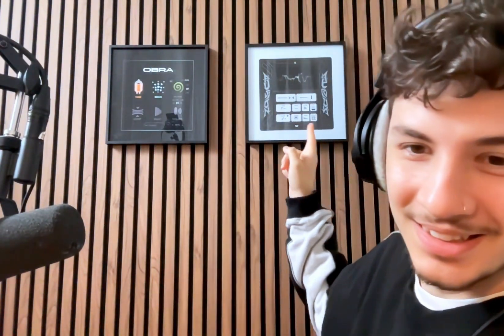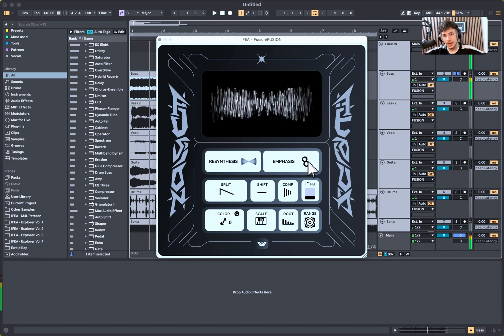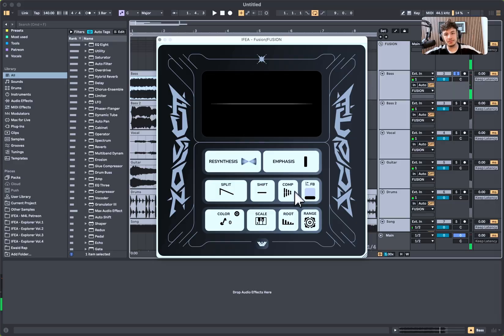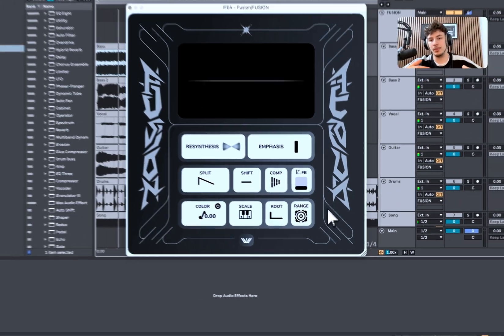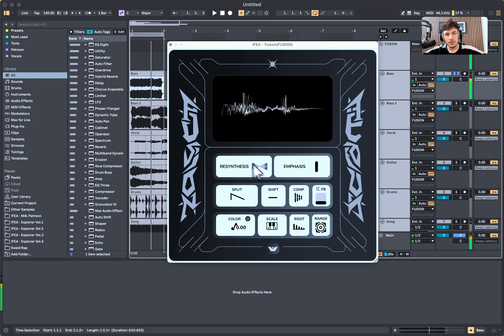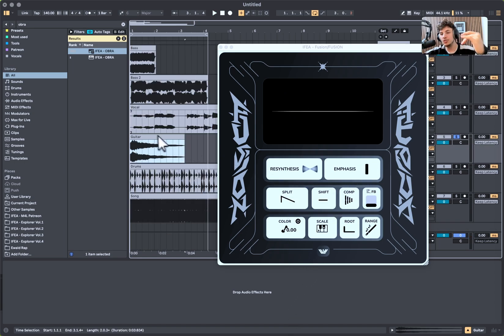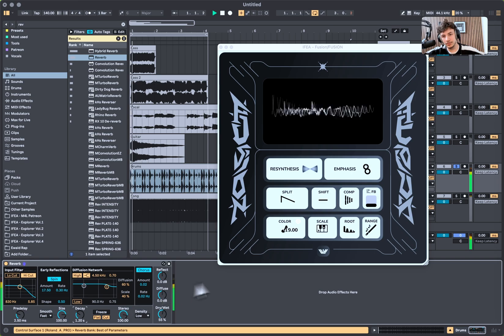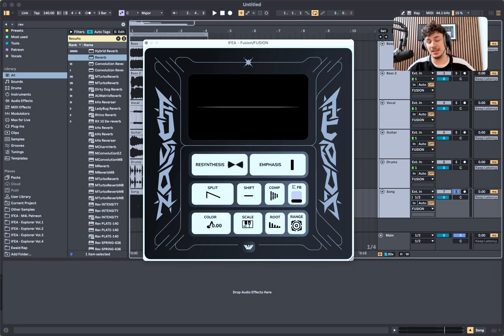FUSION | spectral vst walkthrough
00:00 - Introduction
00:55 - Let's get into it
01:10 - Resynthesis
01:36 - Emphasis
01:57 - Split
02:22 - Shift
02:56 - Comp
03:36 - F-Boost
03:52 - Bass Autotune
04:30 - Root
05:17 - Mode
05:48 - First Example
06:21 - Second Example
07:70 - Third Example
09:20 - Fourth Example
10:00 - Fifth Example
10:57 - Sixth Example
11:57 - Thoughts